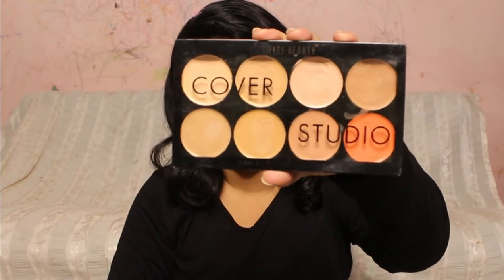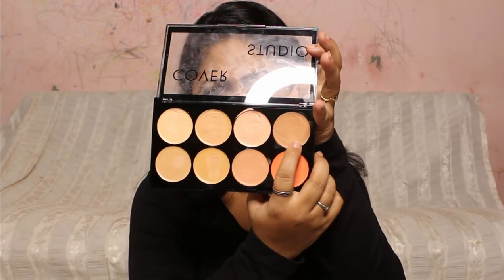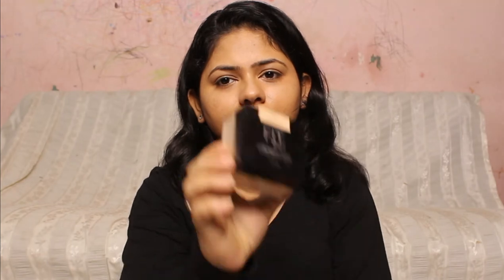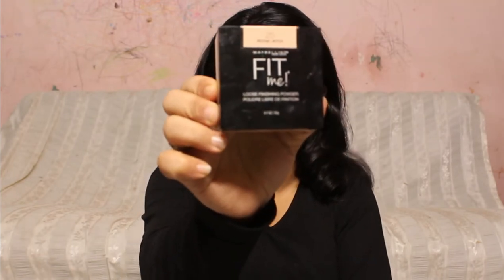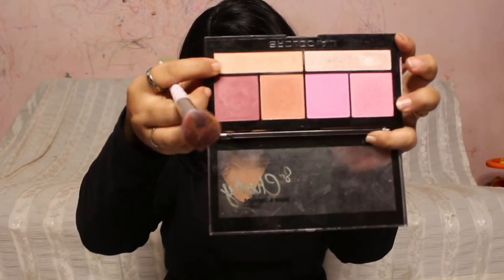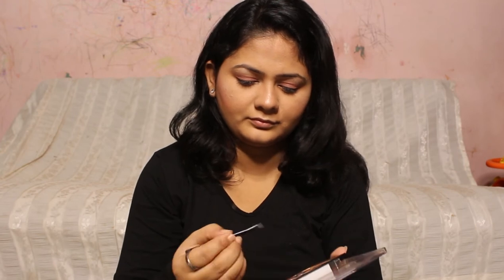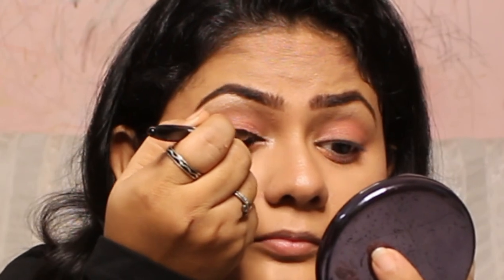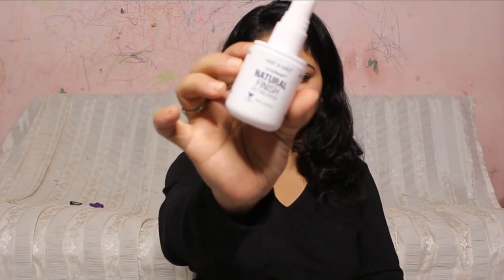Makeup for all Age Group, All Dress, All Hairstyle using Minimal Products in Just 5 Minutes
New Channel Link. Please do share your support to that channel
Same video in Tamil (Vidhya Vibes Tamil)

In this video i have shared a makeup look which is very simple and easy with minimal makeup products.